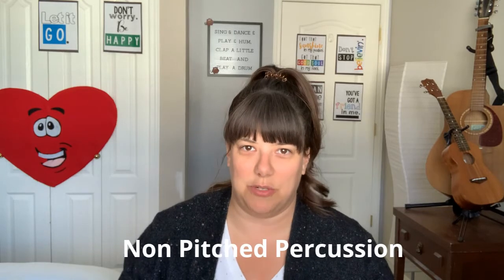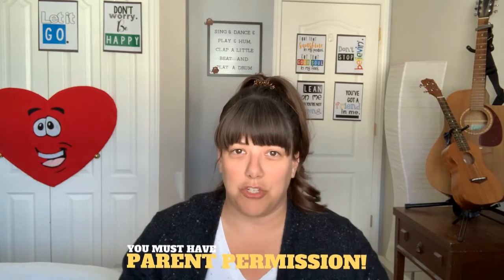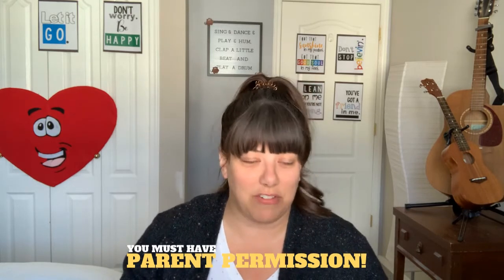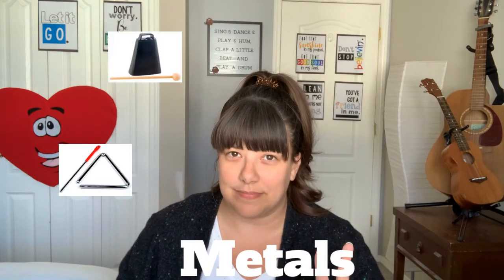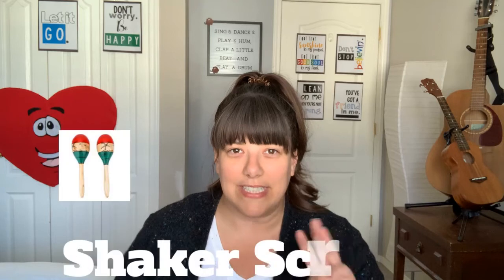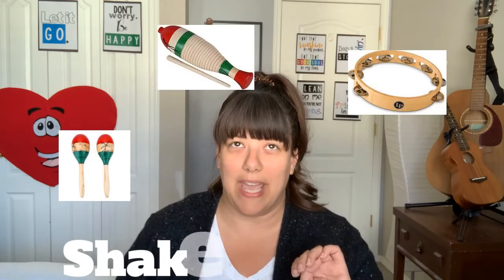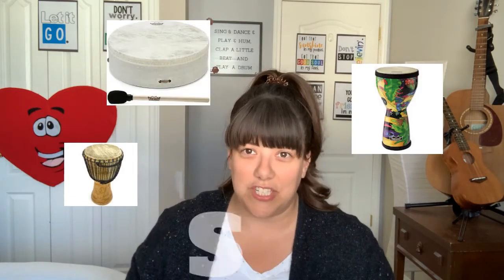Kitchen Rhythm Instruments!